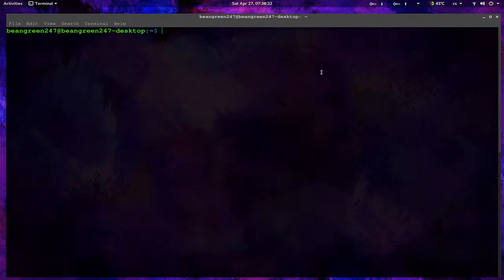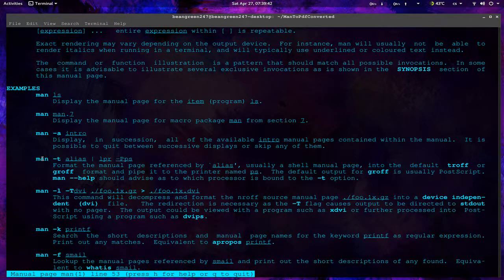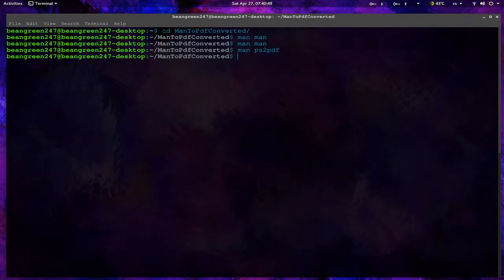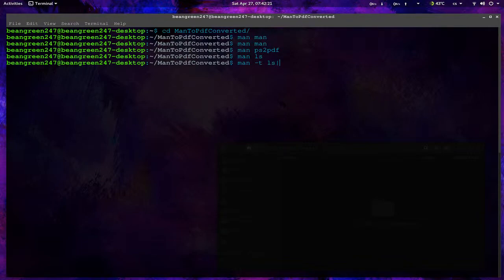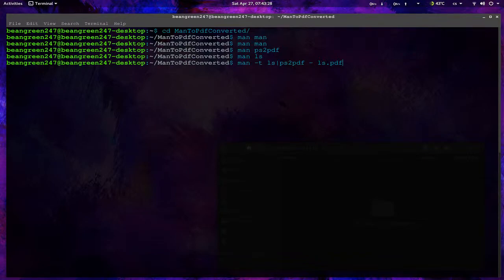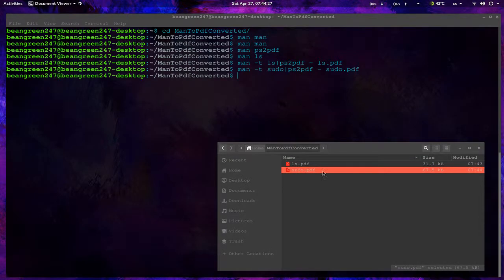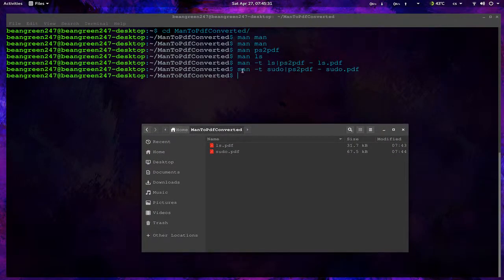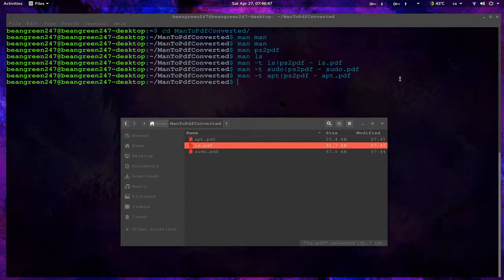Converting a man page into PDF is SUPER SIMPLE in Linux ;)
VIDEO INFO
man -t man_page_name_here|ps2pdf - man_page_name_here.pdf